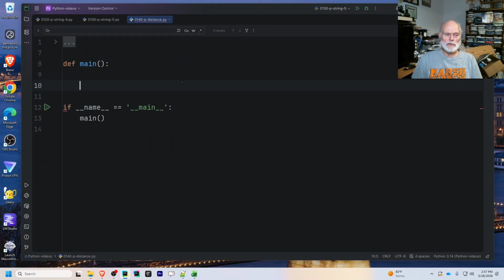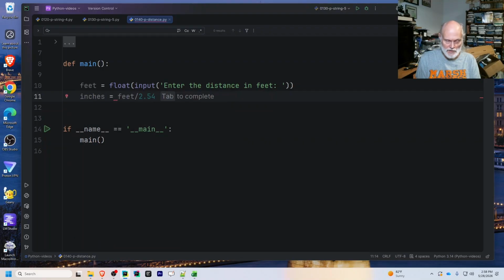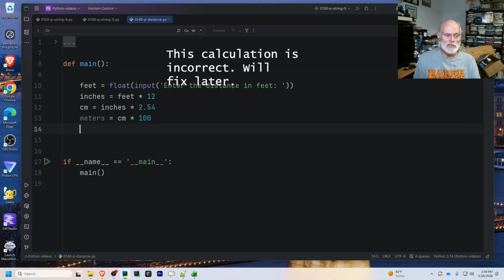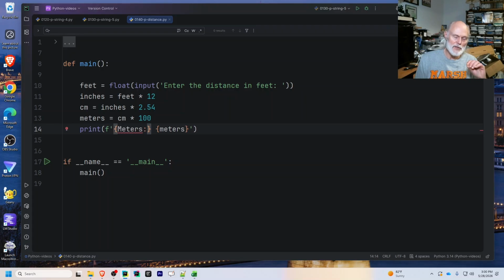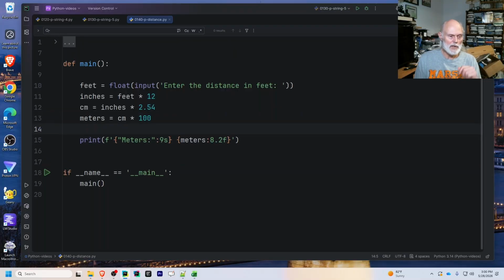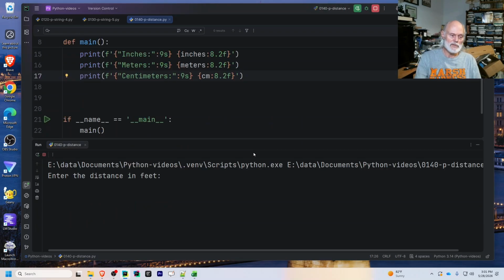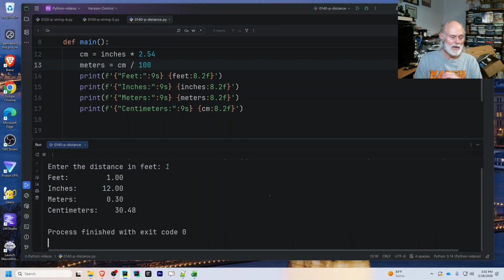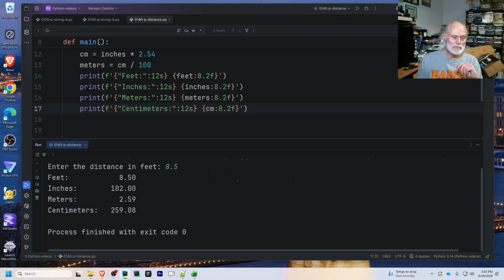Python Distance Converter Project (Beginner-Friendly)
In this video, we build a simple Python program that converts distances based on user input! This is a great hands-on project for beginners to practice working with input, calculations, and output formatting.

🚀 What you’ll learn:
- Converting between units like miles, kilometers, meters, and more
- Writing clean and readable code for calculations
- Displaying results in a user-friendly way
- Tips for expanding this into a more advanced program

By the end of this video, you’ll have a fully working distance converter and a better understanding of how to handle real-world problems in Python.